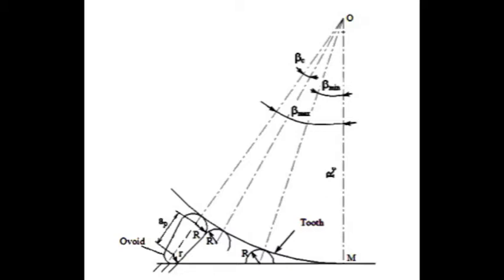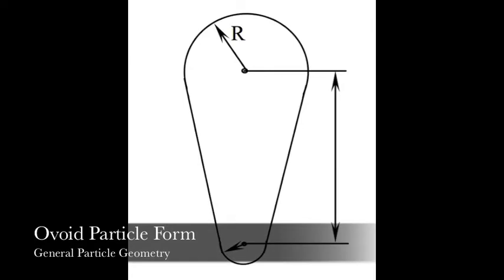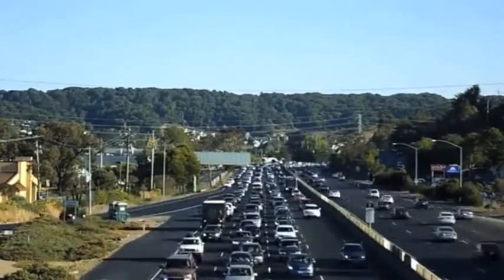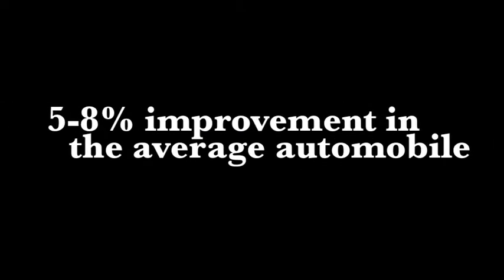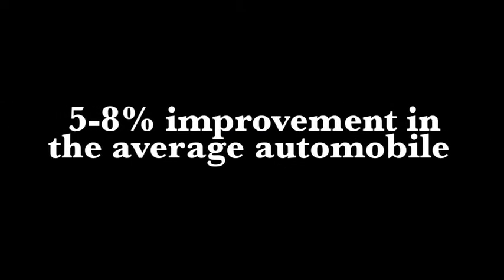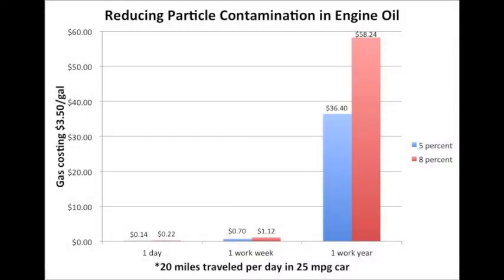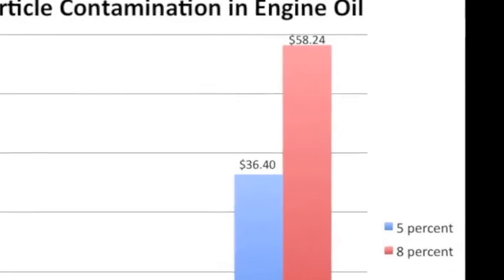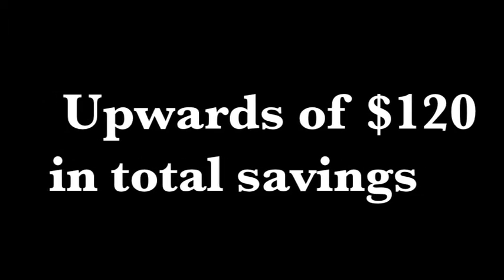EGR 201 Final "What Grinds Our Gears?"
EGR 201 Final Video

This video shows how Dr. Mark Hanson's research can affect each of us throughout our everyday lives. No gears were harmed in the making of this video.